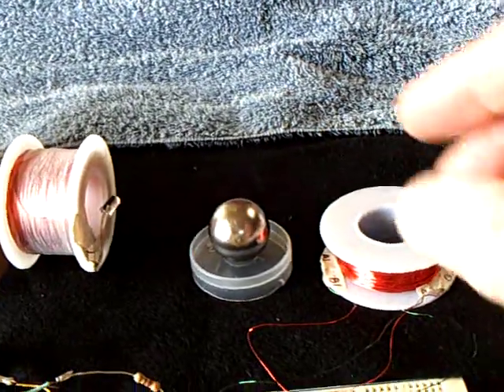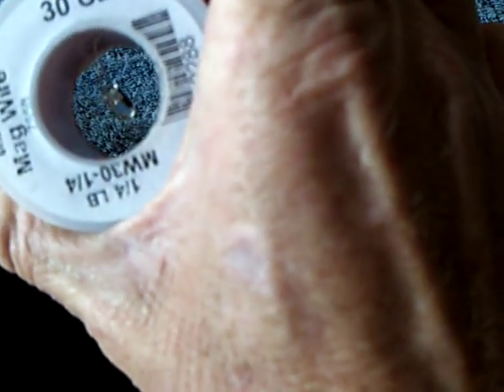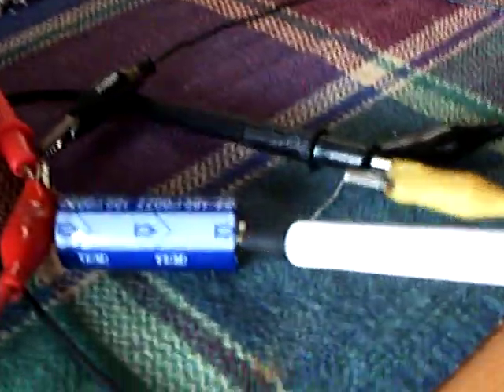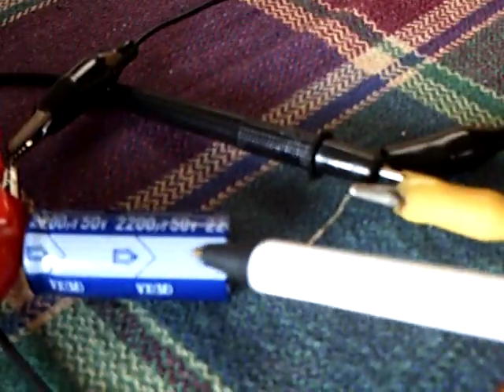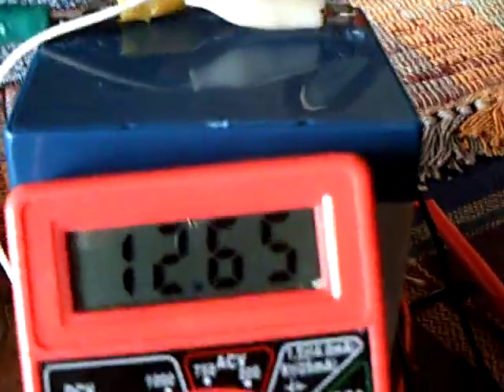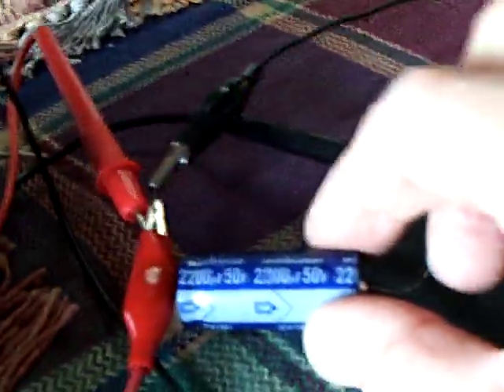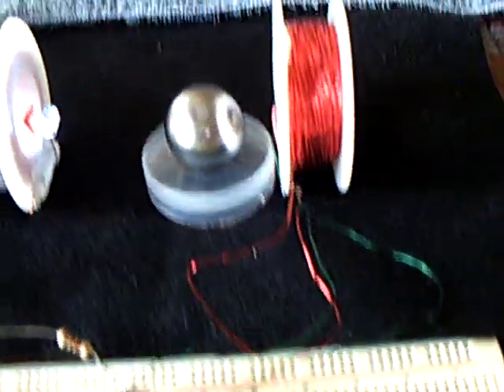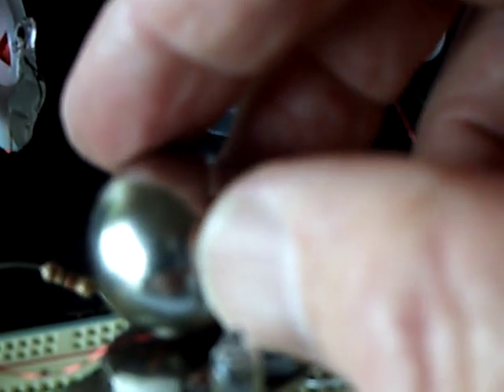Neodymium Sphere Magnet Bedini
This a 1" neodymium sphere magnet Bedini.  The circuit is a standard Bedini SSG running on 12 volts.  The ball magnet is started inside a bililar air core coil  then the coil is slowly raised and set alongside the spinning magnet.  Charging is shown using a capacitor and additional energy  is shown being drawn off with an induction coil.